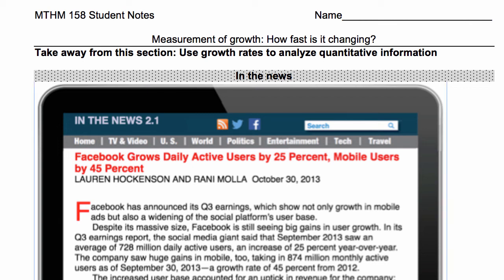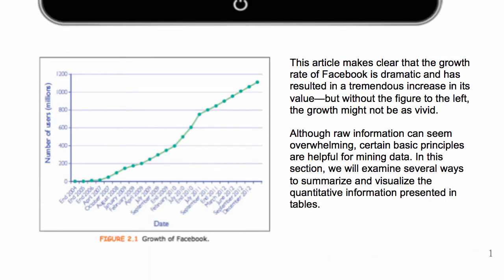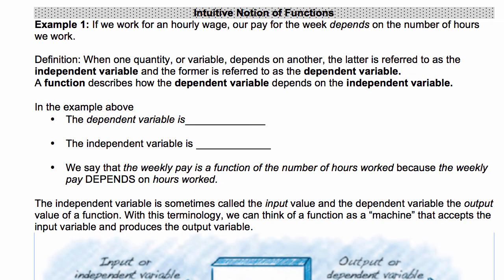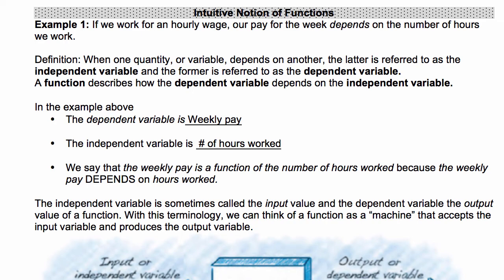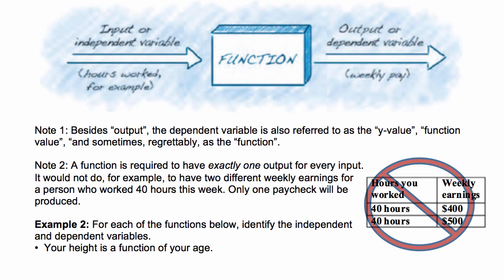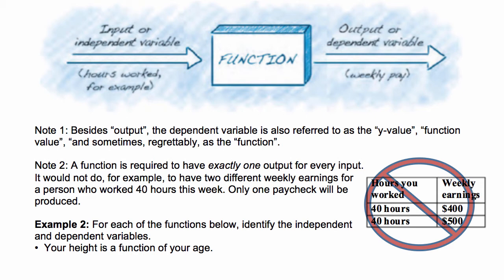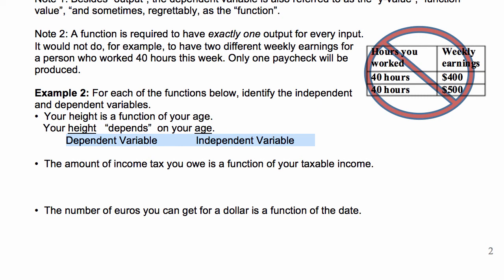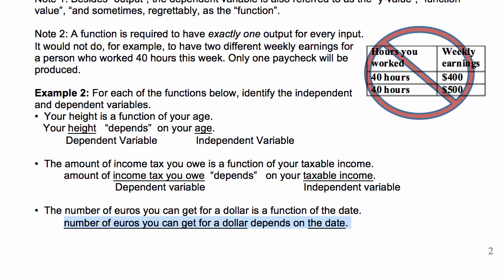2.1 Measurement of Growth Examples 1 and 2